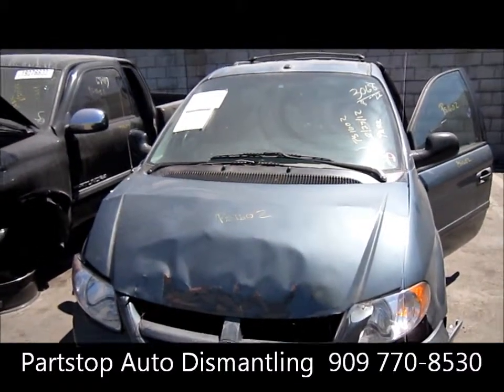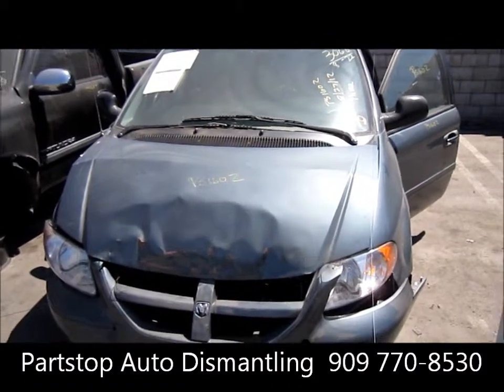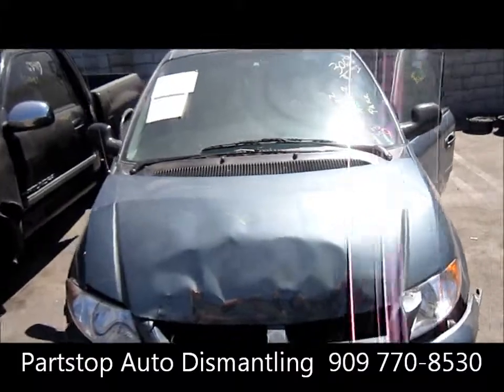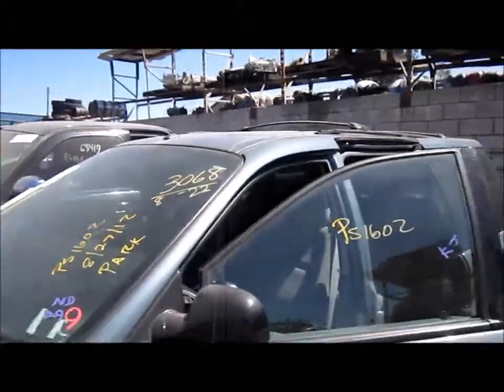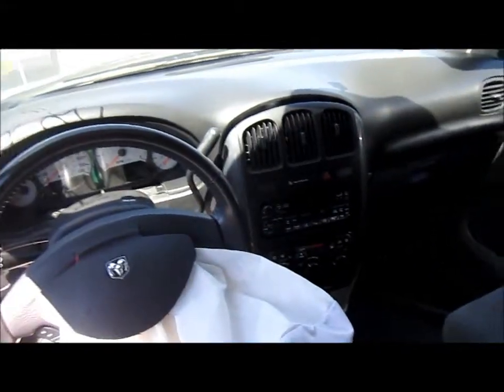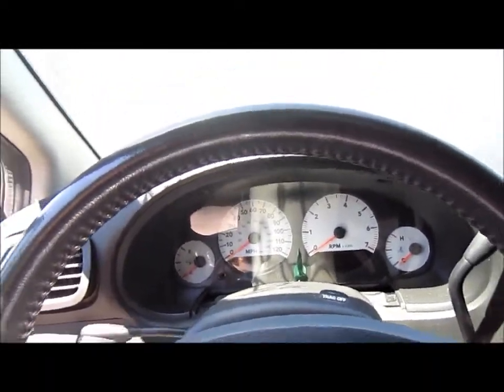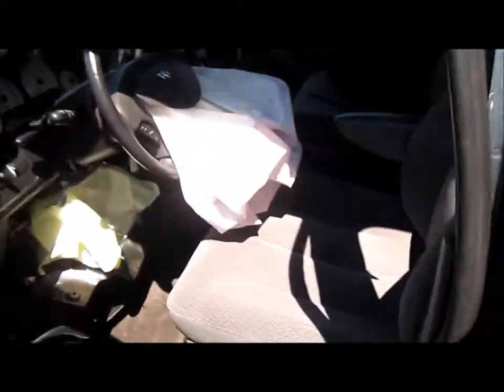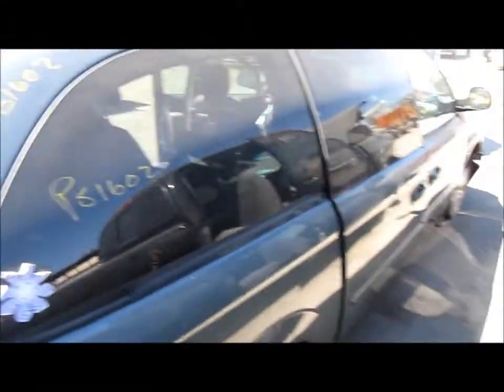PS1602 - 2006 Dodge Caravan 3.8 FWD Auto 83k